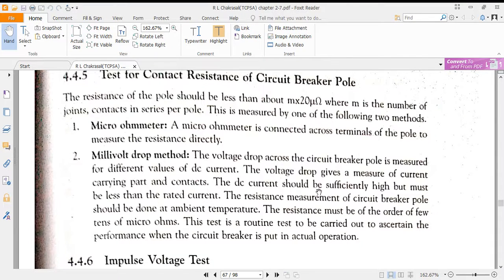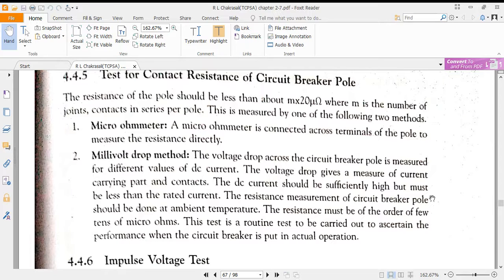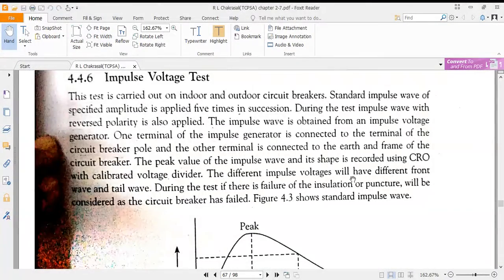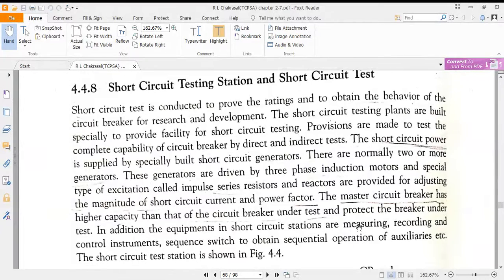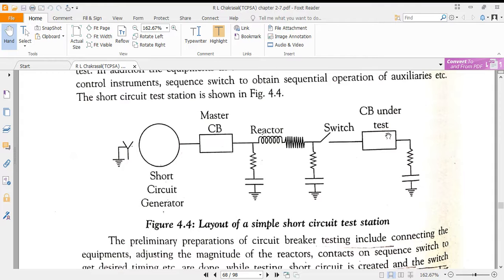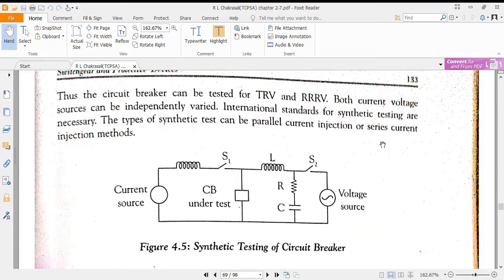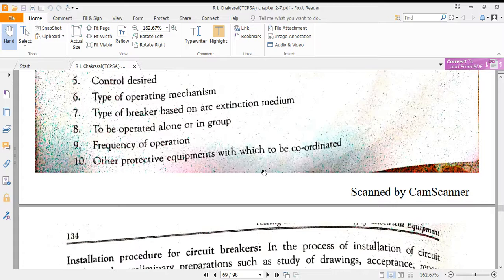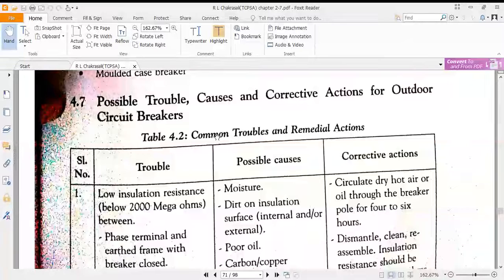TCPSA Dec 19 2020 Dr. Iranna Korachagaon